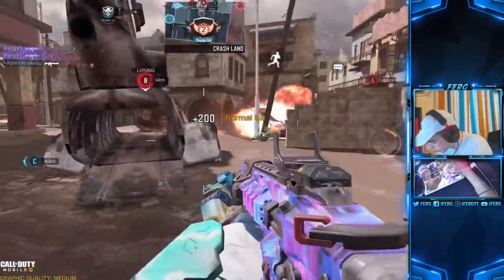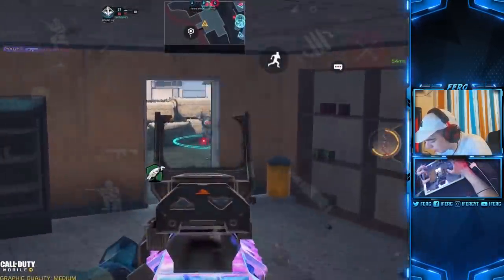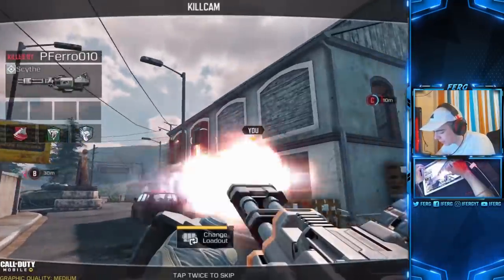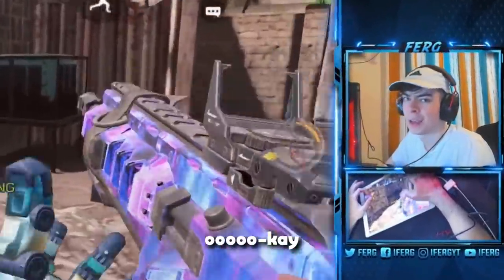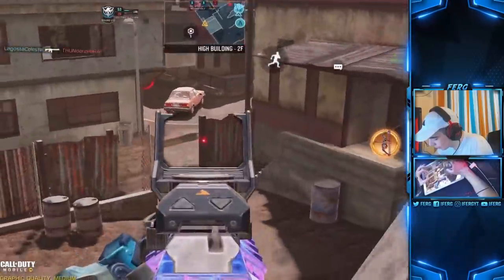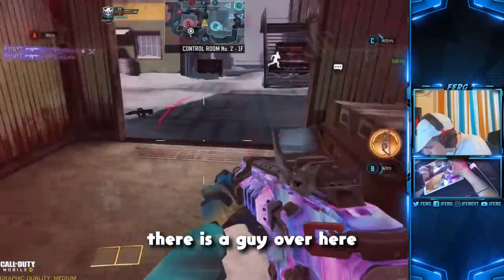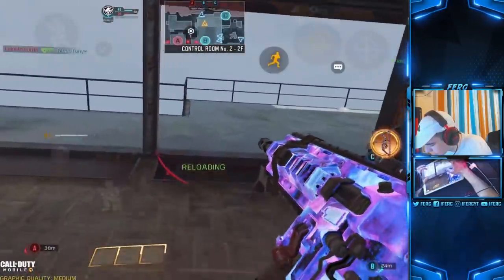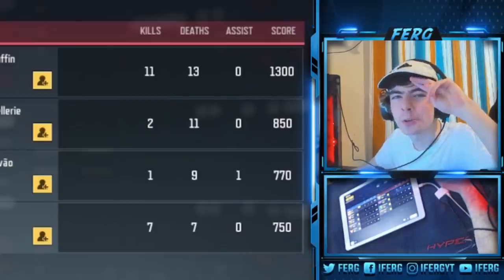The ICR Assault Rifle is PAY 2 WIN! Honest Review of the NEW Weapon in Call Of Duty: Mobile!